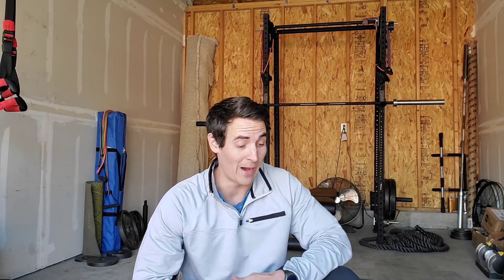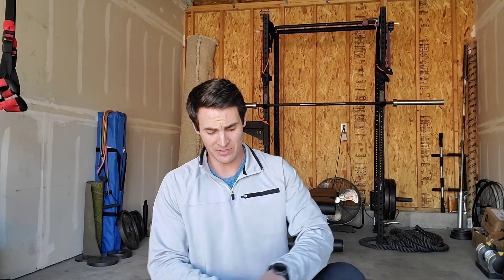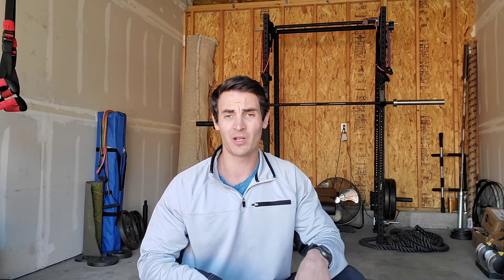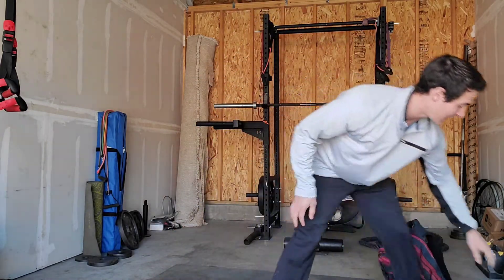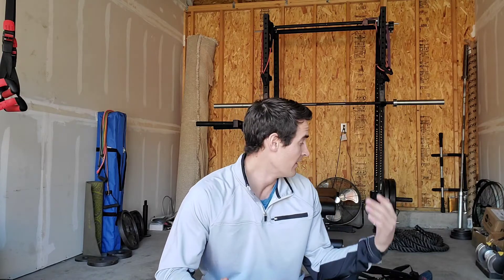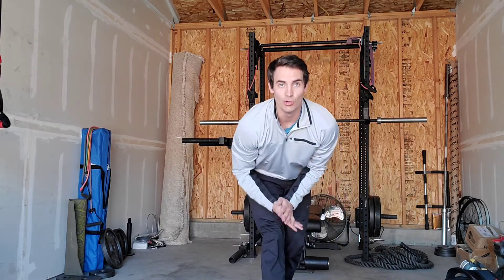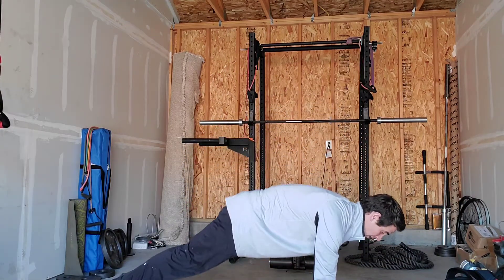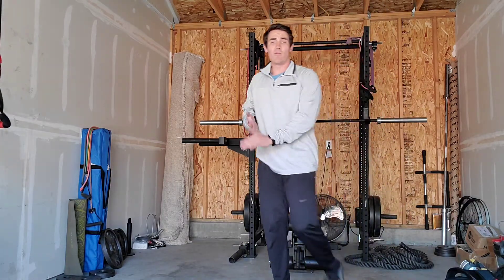30 Minute Backpack AMRAP WOD 4.9.20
Get that loaded backpack or other weight implement ready and get to work! Be sure to run a short warm-up prior to beginning this workout.

AMRAP 1: 5 Minutes
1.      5 Skaters each leg
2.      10 V-Ups OR 20 In & Outs
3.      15 Half Burpees (No Push-up)

AMRAP 2: 10 Minutes
1.      Run 2 Minutes OR 50 Mountain Climbers (each leg = 1 rep)
2.      Backpack Snatch x 20
3.      Plank Backpack Pull-through x 10 (5 per side)

AMRAP 3: 15 Minutes
1.      Run 3 Minutes OR 75 Mountain Climbers (each leg = 1 rep)
2.      Hand-release Push-ups x 10
3.      Backpack Walking Lunges x 20 (10 per leg)
4.      Backpack Clean to Push Press x 15